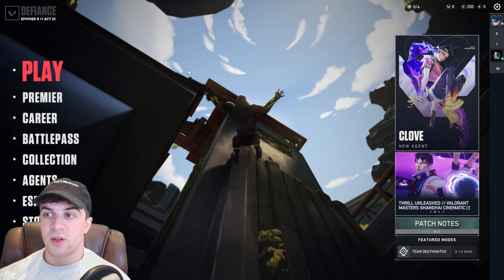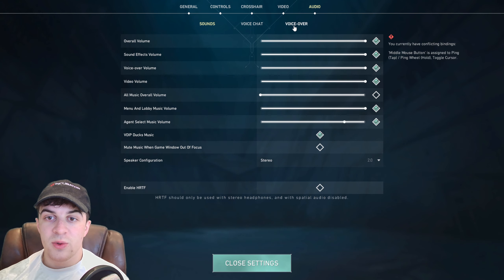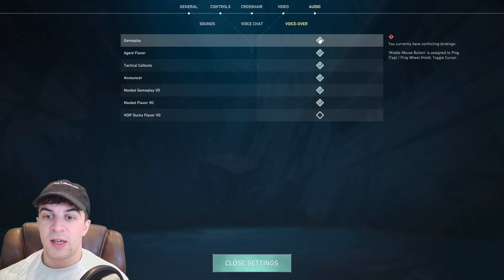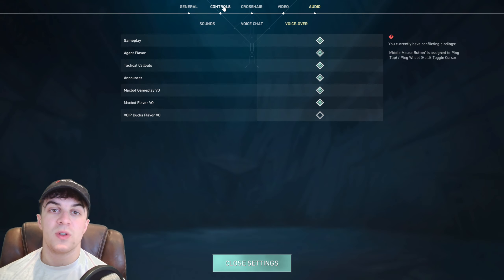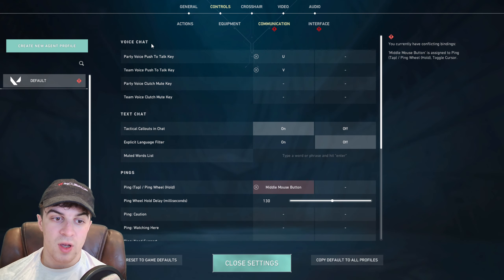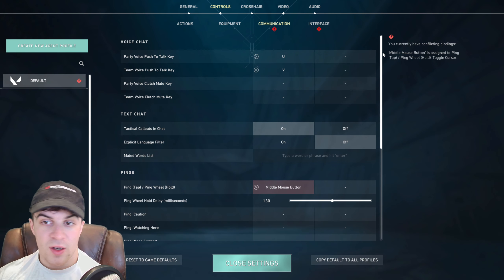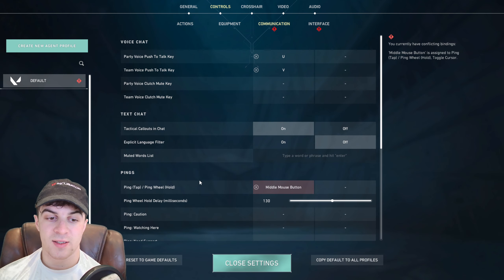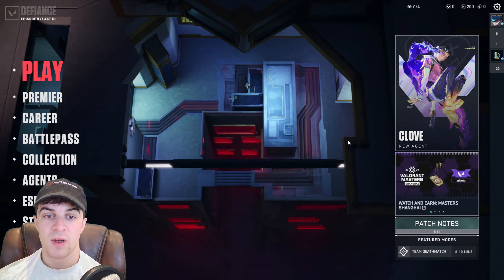How to Use Voice Lines in Valorant (Full 2024 Guide)